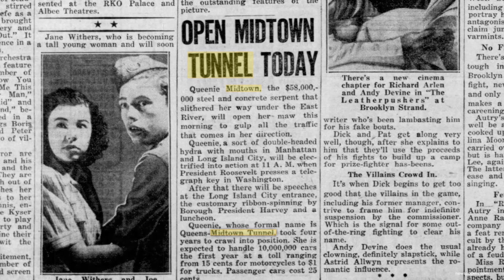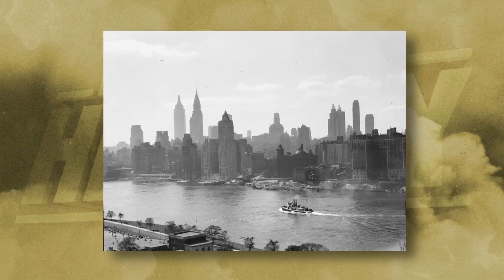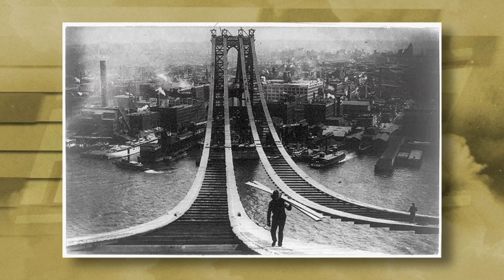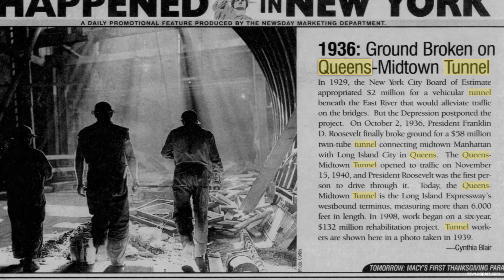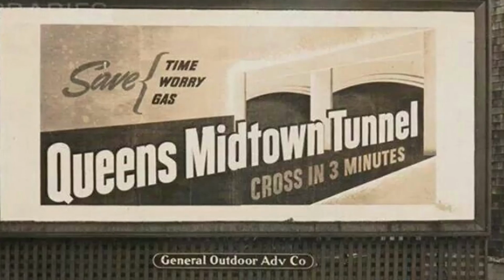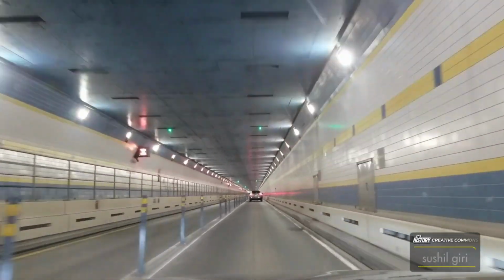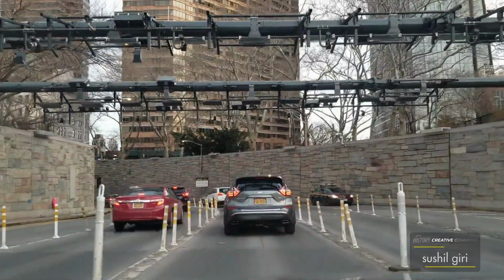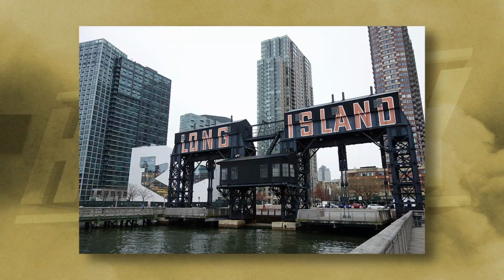Why the Queens Midtown Tunnel has doors to prevent disaster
The Queens–Midtown Tunnel was first planned in 1921, though the plans for the tunnel were modified over the following years. By the 1930s, the tunnel was being proposed as the Triborough Tunnel, connecting Queens and Brooklyn with Manhattan's east and west sides. Find out when was the Queens Midtown Tunnel built? How was the Queens Midtown Tunnel built? Why does the Queens Midtown Tunnel have doors? Does the Midtown Tunnel flood?

» CREDIT
Scriptwriter - Camrin Dekis,
Editor - Kamil Krawiec